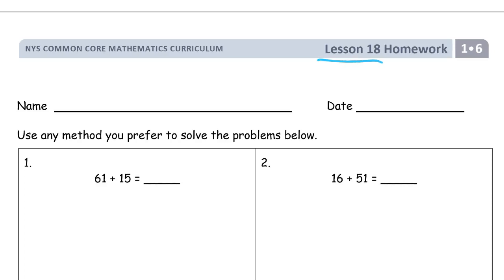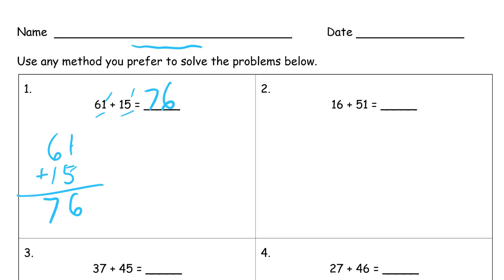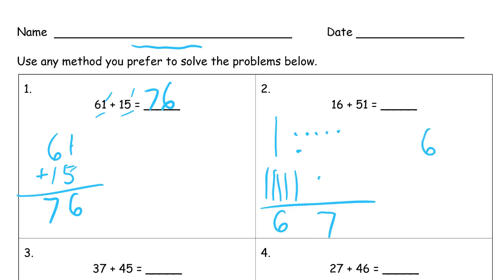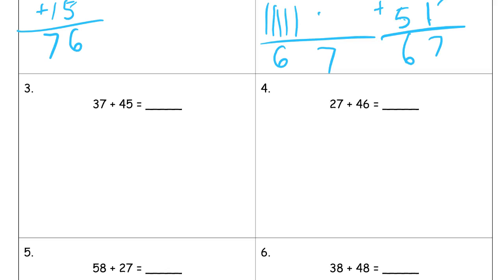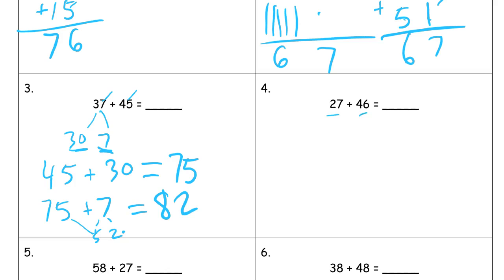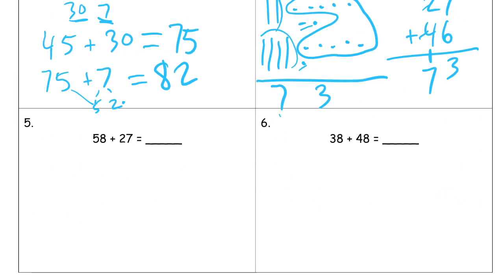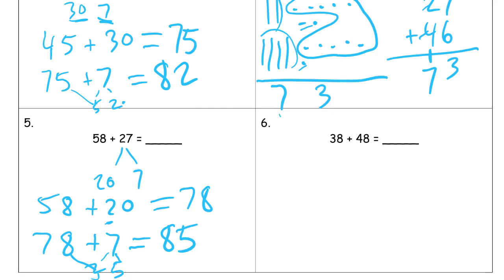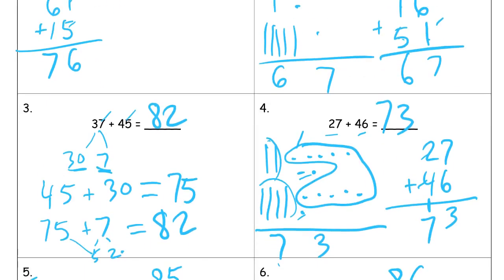lesson 18 homework module 6 grade 1